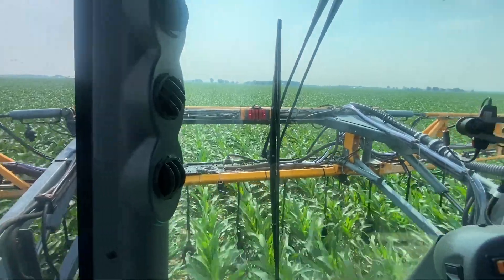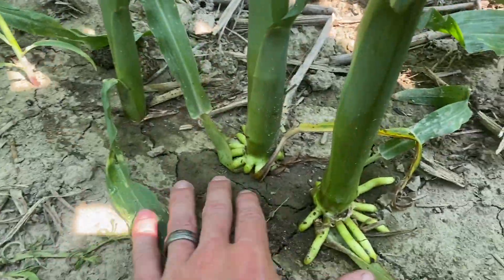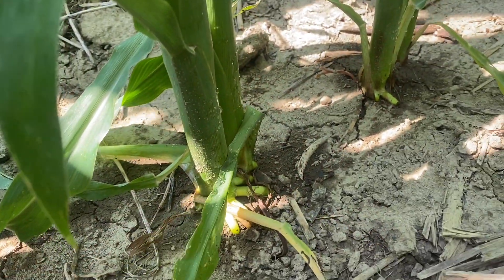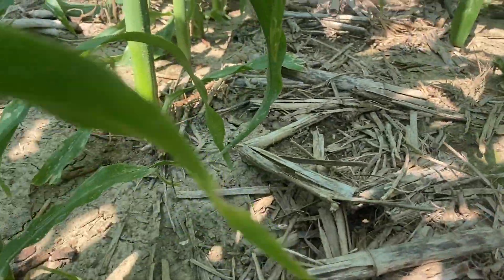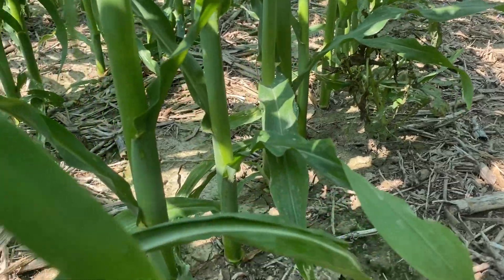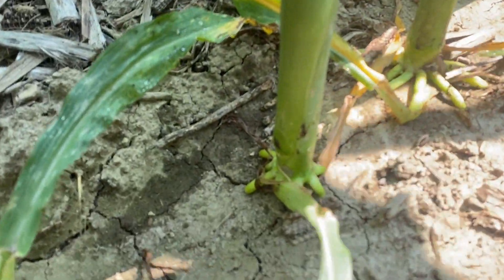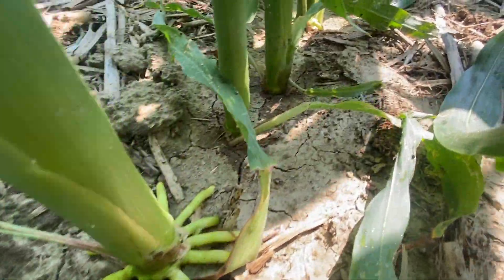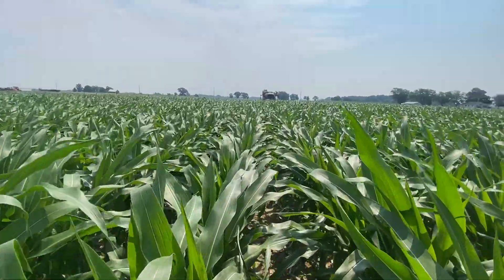Why Y Drops Work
In season feeding of the crop is getting more and more popular. In this video we talk about the placement and timing of nitrogen and how well the Y drops check both boxes. Feeding the crop based on potential, weather, and plant health is the most efficient way to use your N